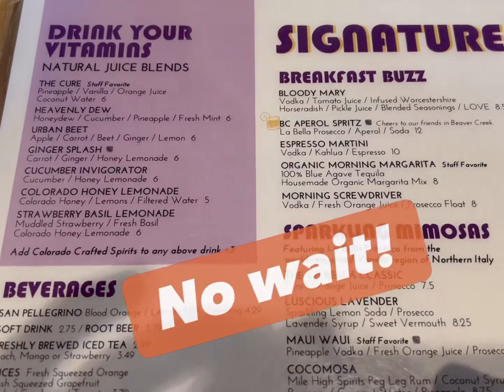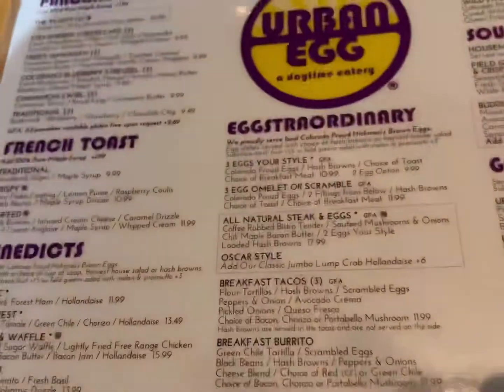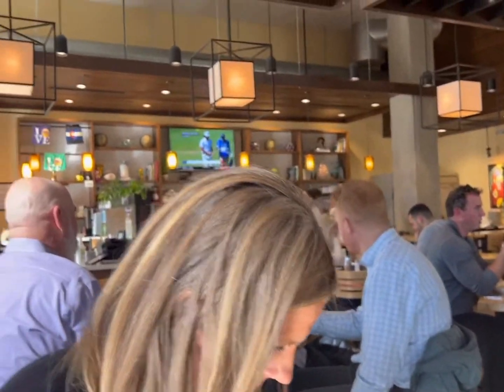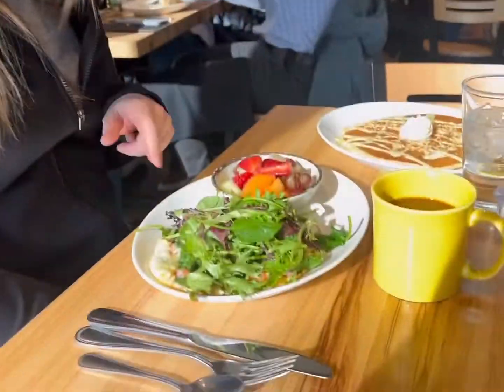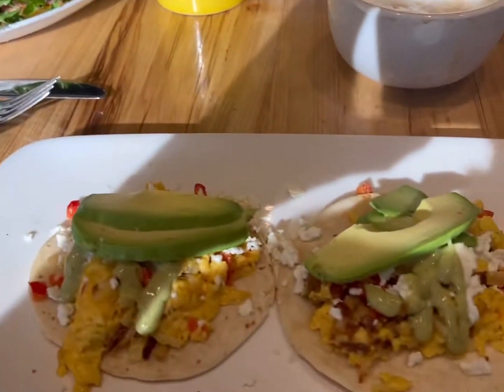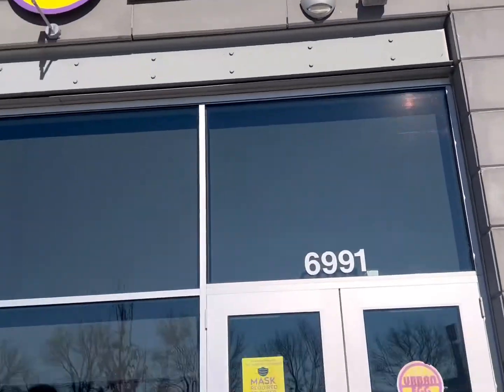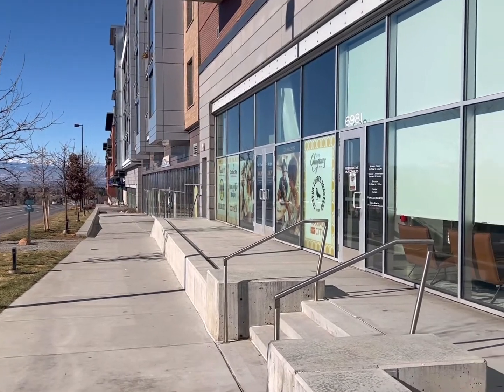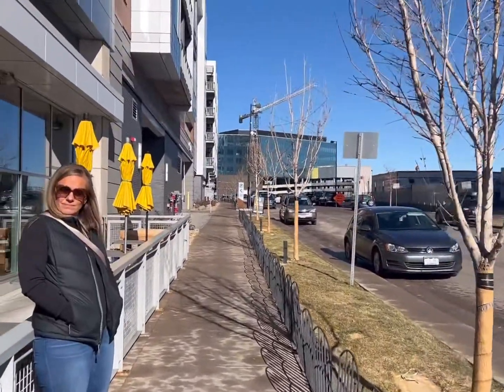Best Brunch in the (Denver Tech Center)?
Sarah and I had a morning without the tribe so we went to brunch.  Urban Egg is one of a handful of GREAT break places in the Denver metro.  They have two locations - DTC and the Cherry Creek.  This is the Location off 25 and E Belleview Ave.  Service and food were delicious!